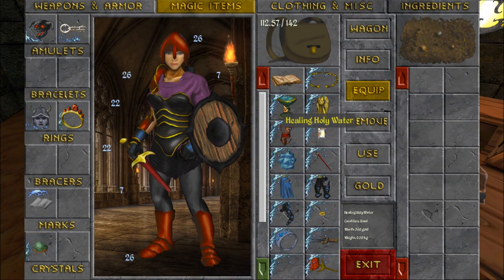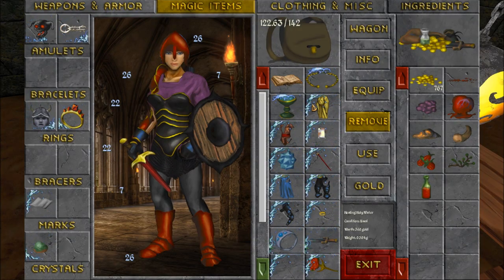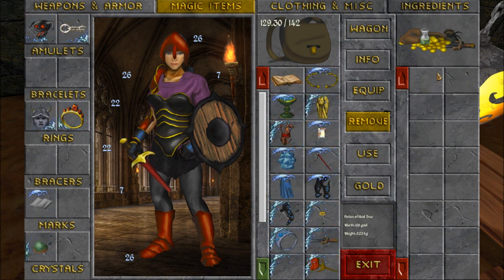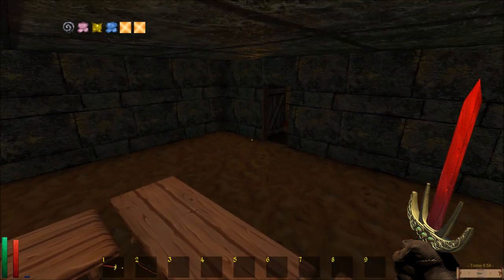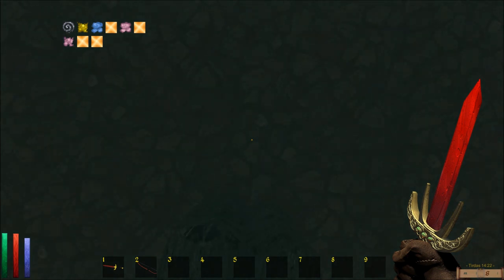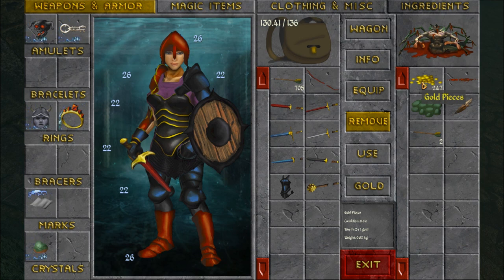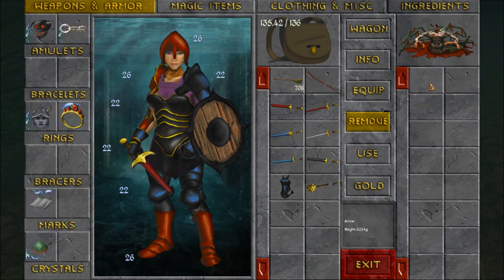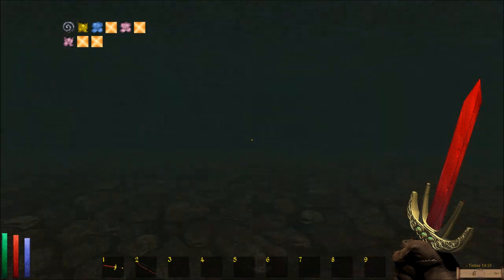Let's Play Daggerfall Unity (Blind), Part 230: Daggerfall Dungeon Deathtrap!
(Part 2 of 6) We've seen this once before: An elevated and disconnected corridor with a locked door and a trap that kills you. Also, underwater stuff!